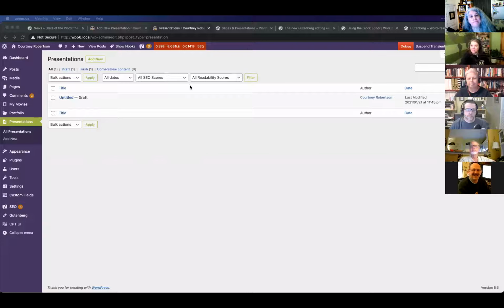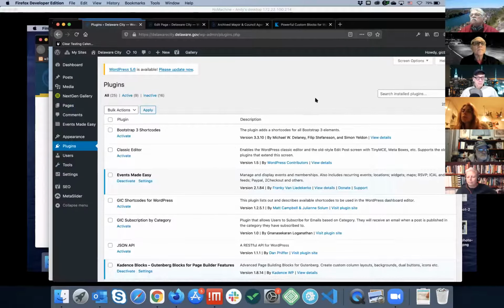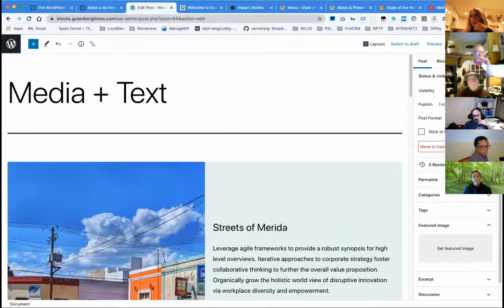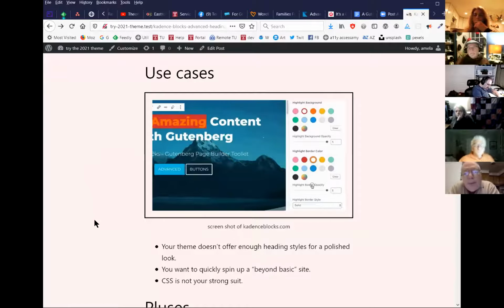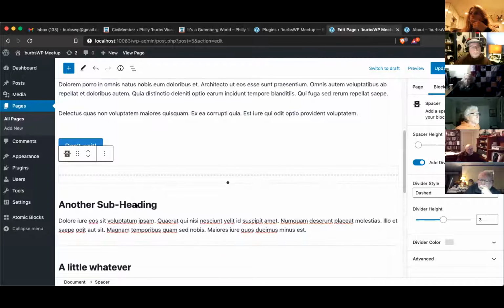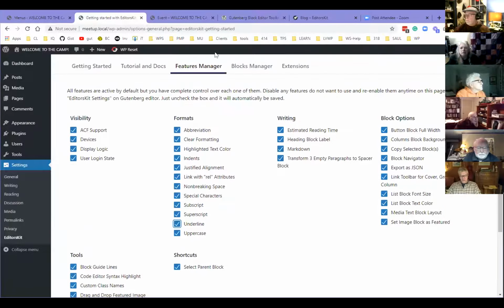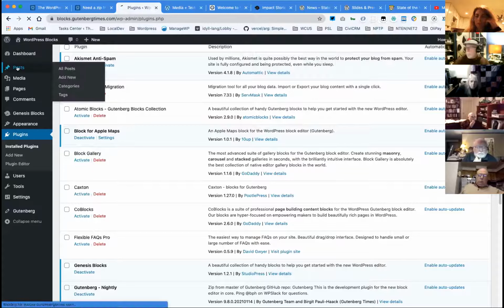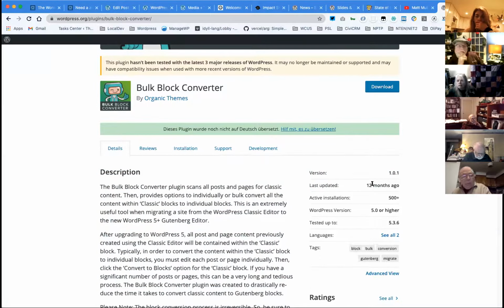It’s a Gutenberg World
January 21, 2021, for the first gathering of the year, three local Meetups meet together for an evening we are called “It’s a Gutenberg World.” The Lehigh Valley WordPress Meetup, the Philly WordPress Meetup, and the Philly ‘burbs WordPress Meetup.